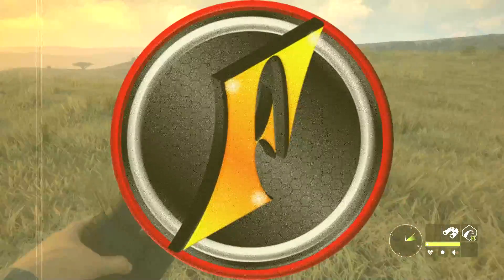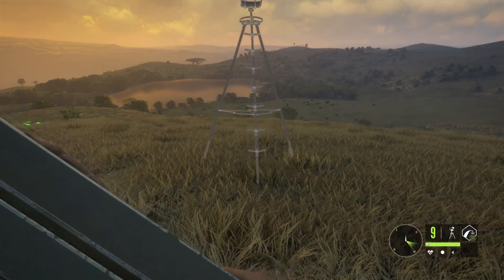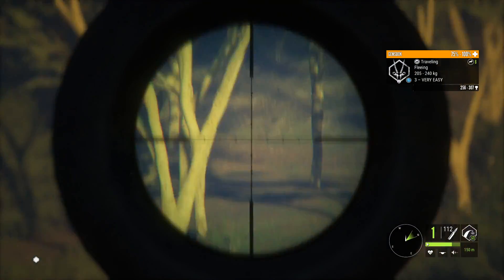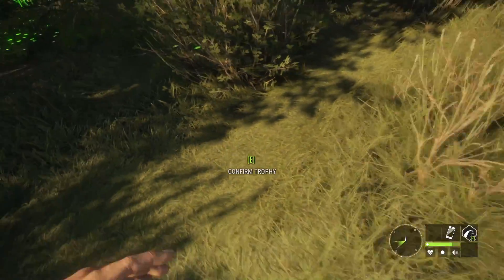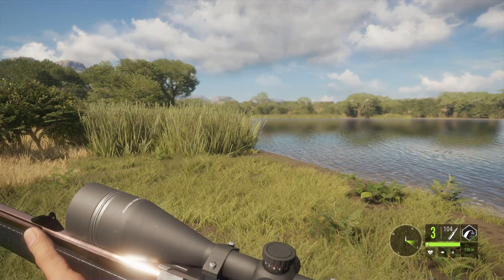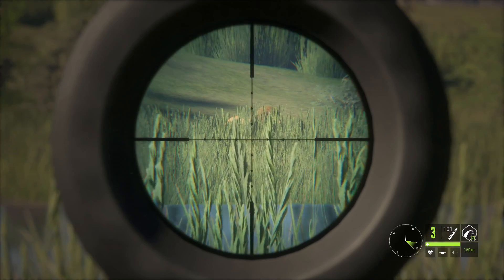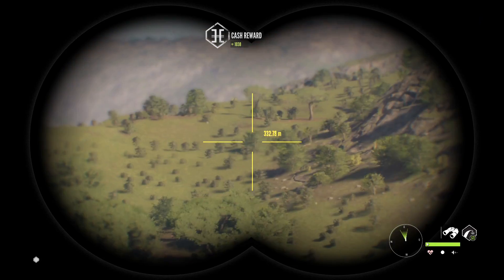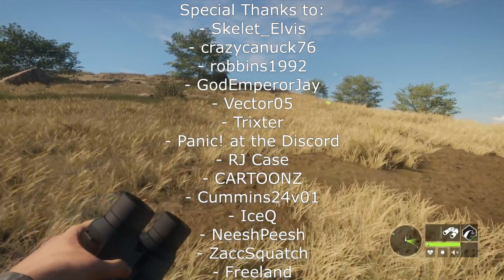Setting up Tripods for Lion & Gemsbok Grinding!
I've been wanting to start respawn grinding for lions and gemsbok for a while now, and I keep putting it off, so today, we finally set up tripods and tents so we can begin!